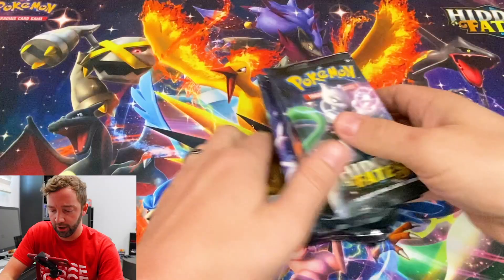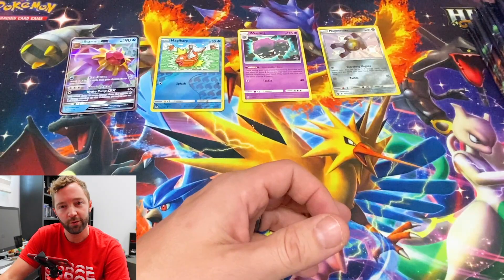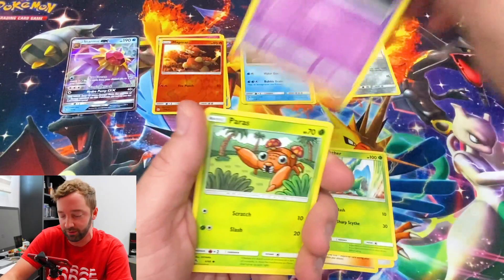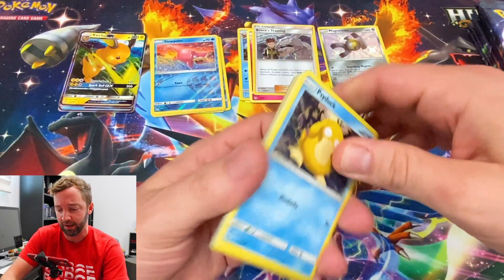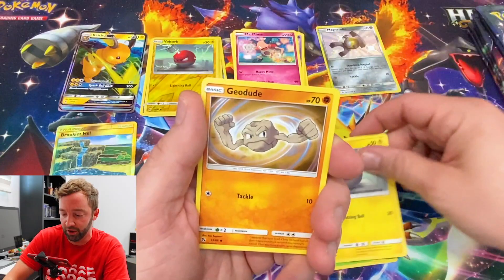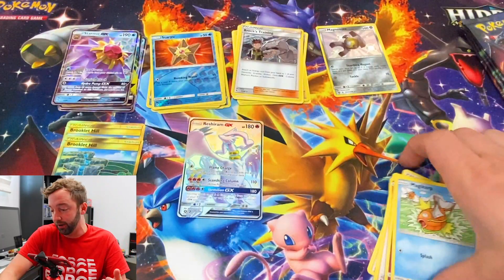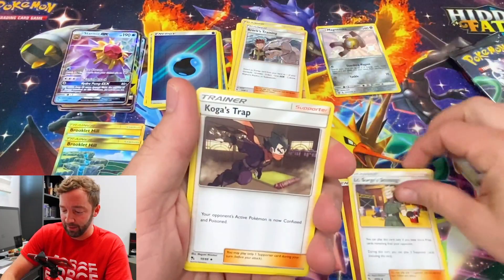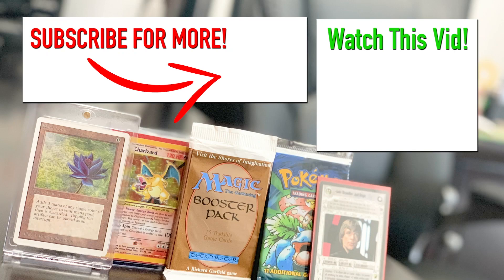I CAN'T BELIEVE I GOT THESE WITHIN 4 PACKS OF EACH OTHER!! /Pokemon TCG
HIDDEN FATES IS BACK!!! Those 4 packs were seriously crazy.